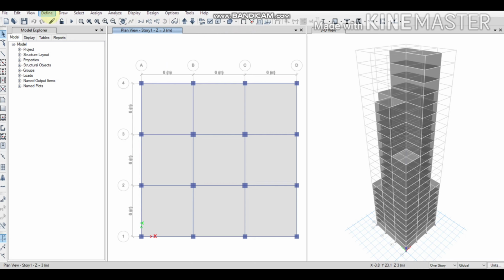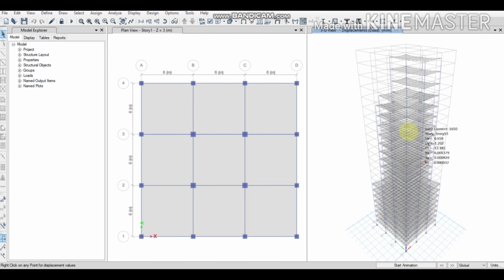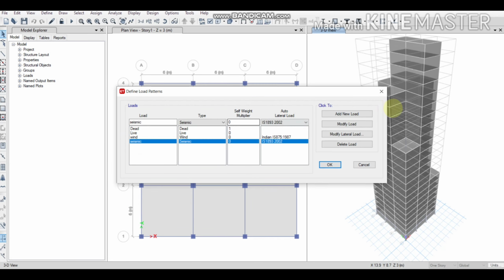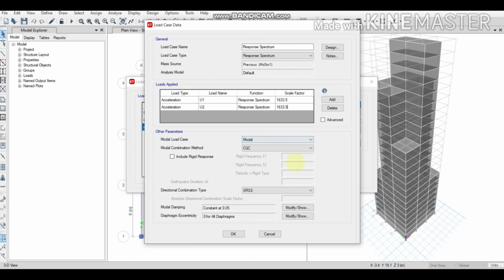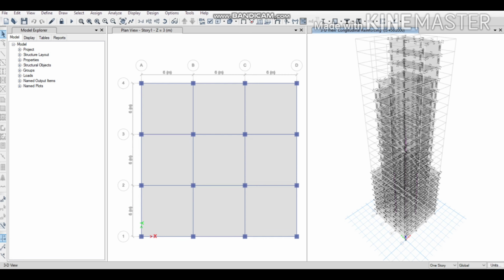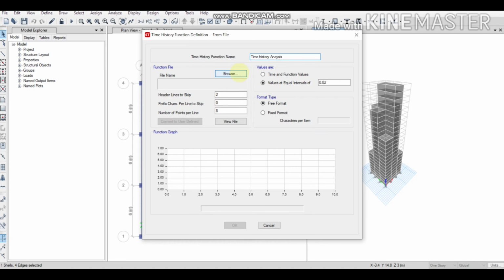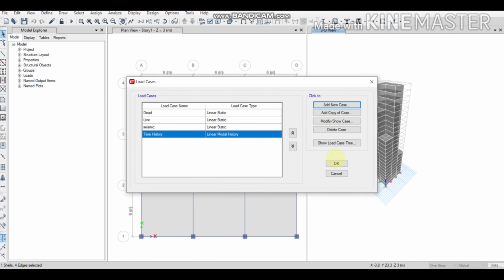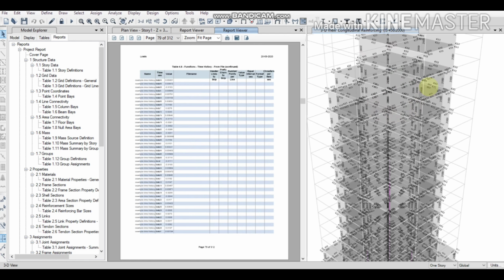Seismic Design : Project Assignment for Skyfi Labs online course - by Vijaya Reddy.s.r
This video is made by Vijaya Reddy.s.r of MRIT as part of the final assignment of Seismic Design Course from Skyfi Labs .The Seismic Design Online video tutorials from Skyfi Labs was used to complete this Project